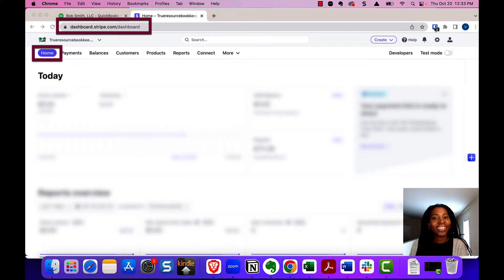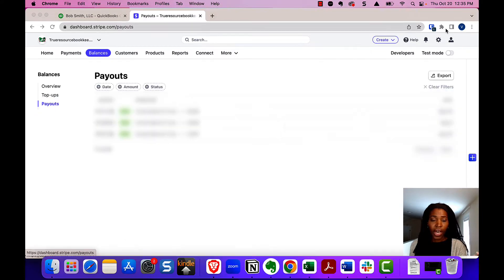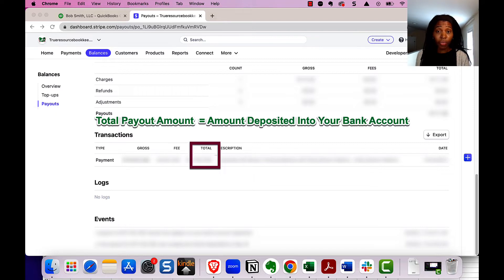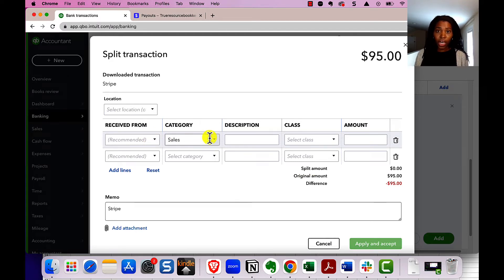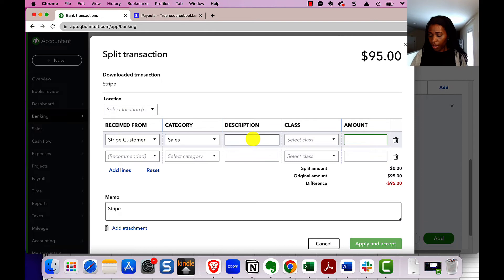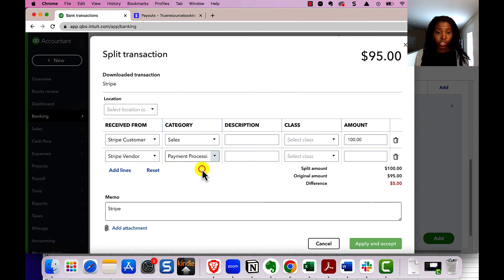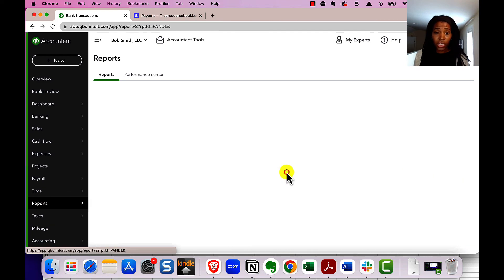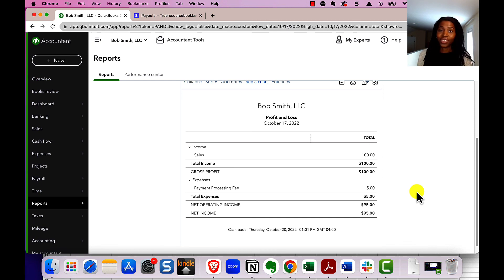How To Account for Stripe Fees in QuickBooks Online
If customers pay you by Stripe, make sure that you are recording the fees that Stripe takes out before they send you your payment. In this video I show you how to do this!